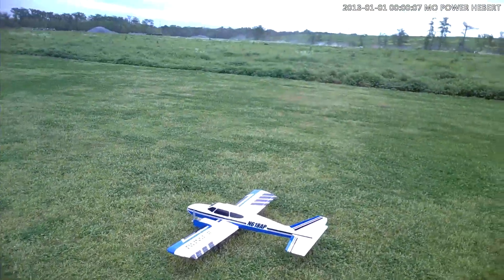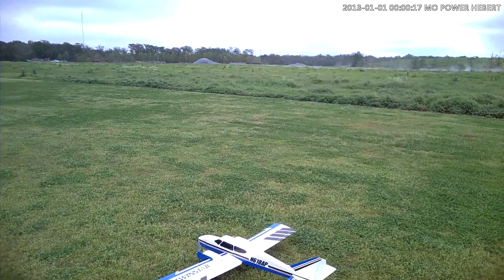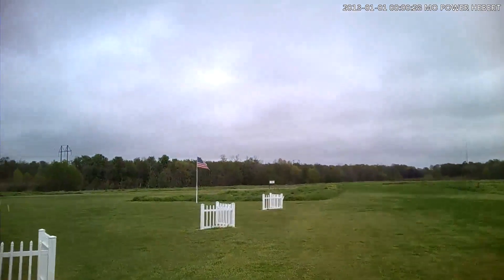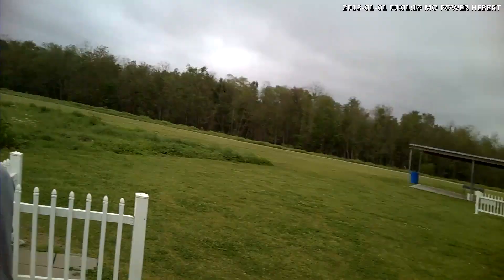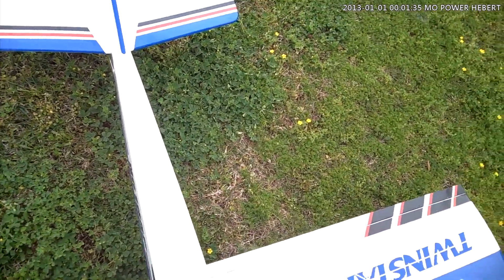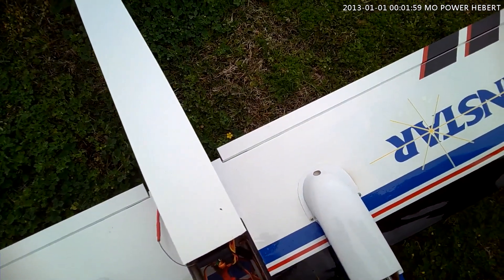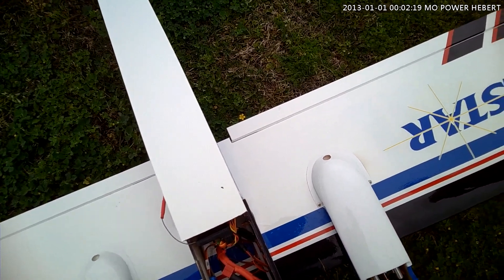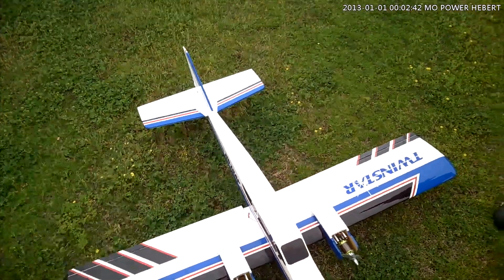RC Hobbico TwinStar ESC Fried In Flight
The date stamp is not correct, but this sucks, this may have been the problem that has been haunting me with this plane since day one, I will replace that esc and see what happens at that point.